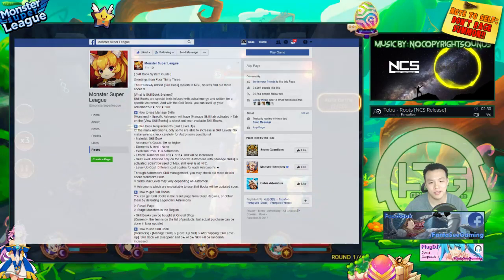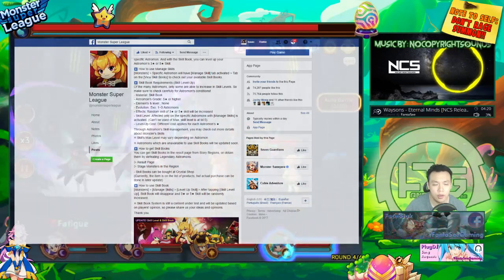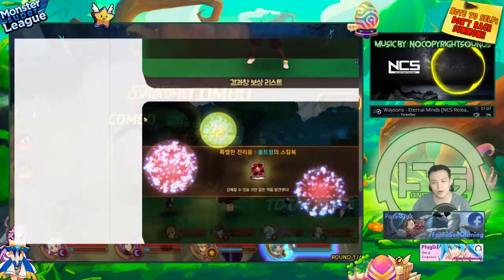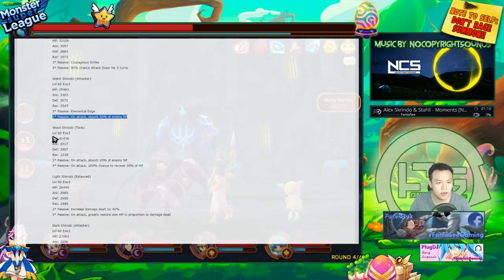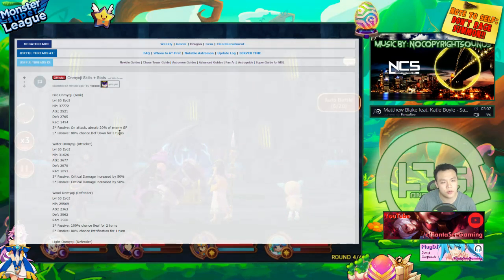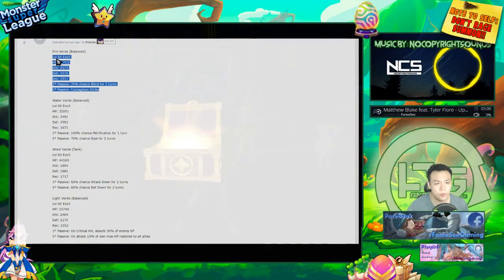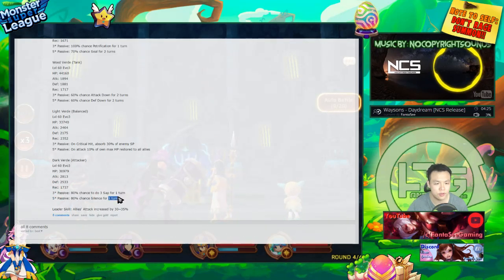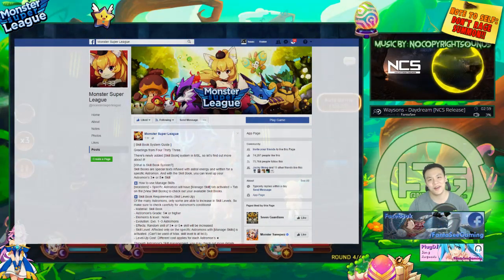Monster Super League: DETAILS ON THE NEW PATCH!! REVIEWING NEW MONSTERS!! SKILLBOOK SYSTEM IS LIT!!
⚔Game Accounts:

♙League of Legends:
Taiwan: Perfect_Is_SHlT

♟B.net BattleTag:
FantaSee#11954 (WoW)
WaifuMaker#4848 (Overwatch)

♙Monster Super League:
FantaSee (Main)
FantaSeeF2P (Alt)

✌ Programs Used:
~~ Nvidia Shadowplay